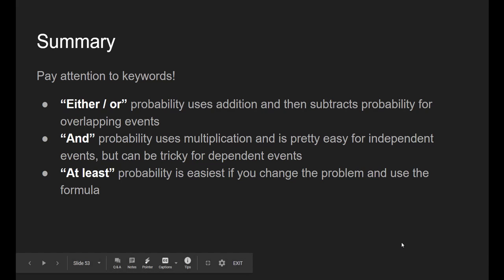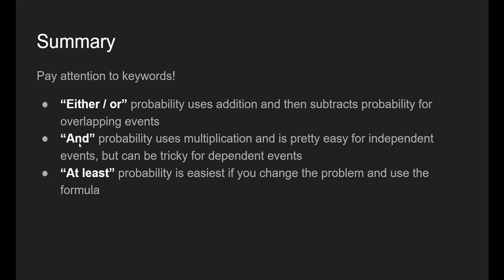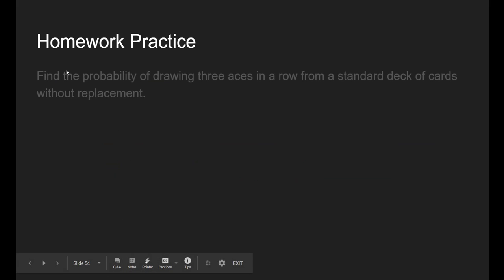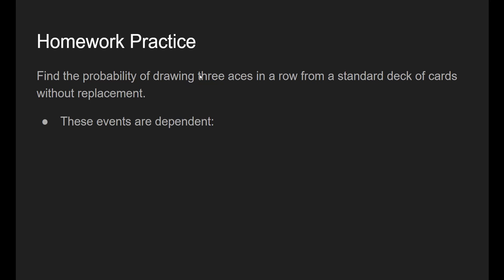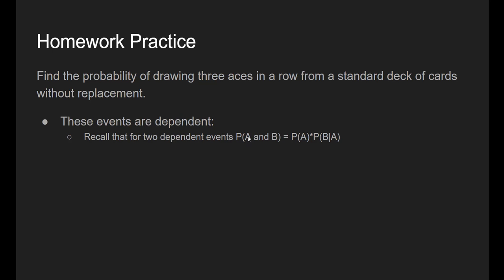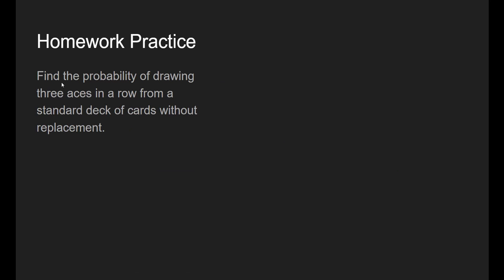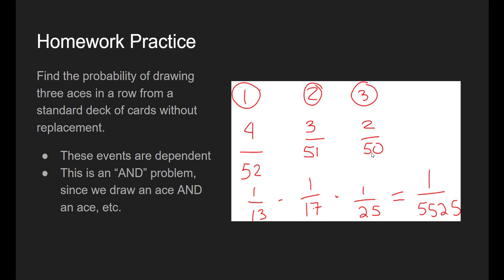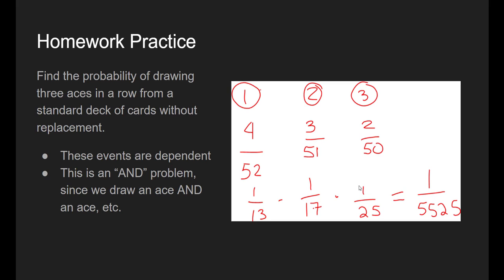7B Probability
This video reviews the main ideas in 7B and works an example.